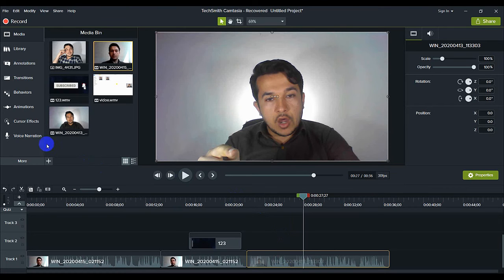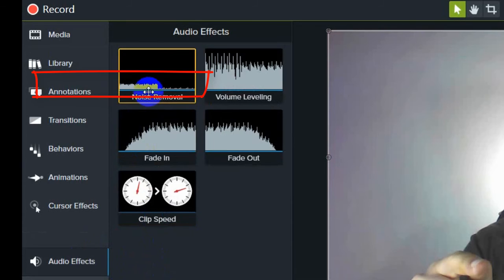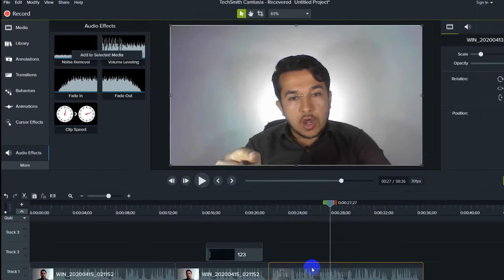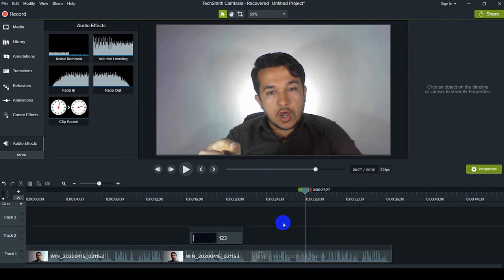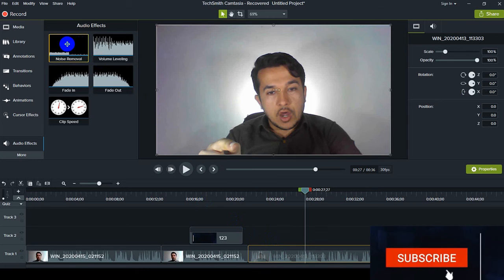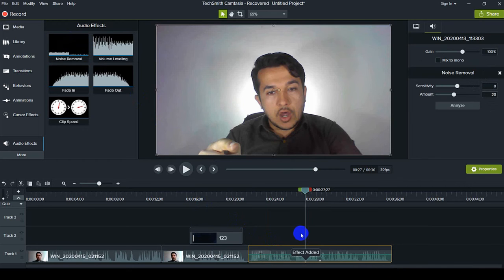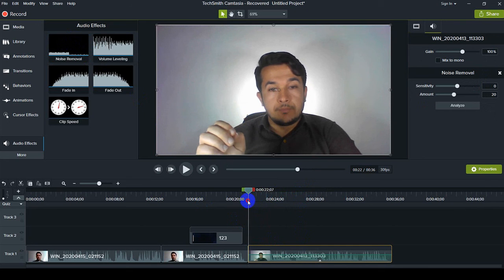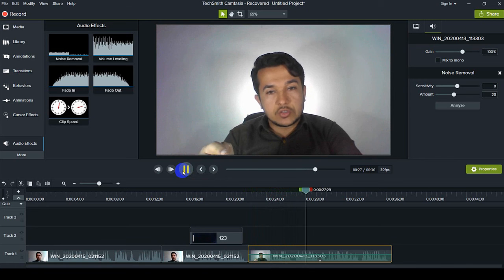How to remove noise? remove noise with Camtasia app in 1 Minute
in this video, I will show you how you can remove the noise for your voice in just 1 minute.
it is a simple and easy tutorial so if you are interested so keep watching.